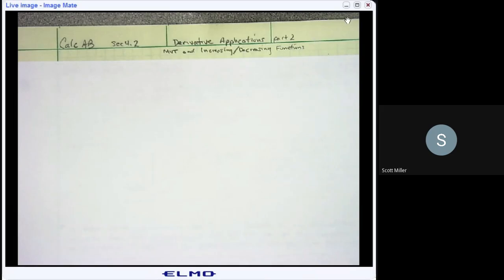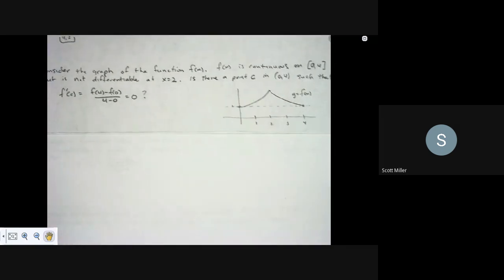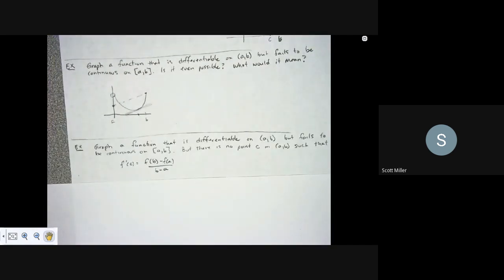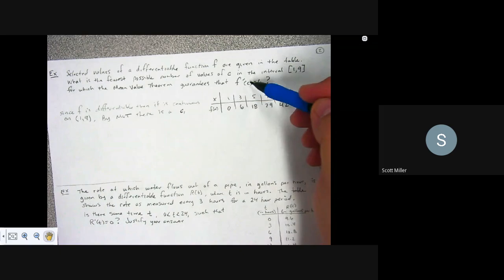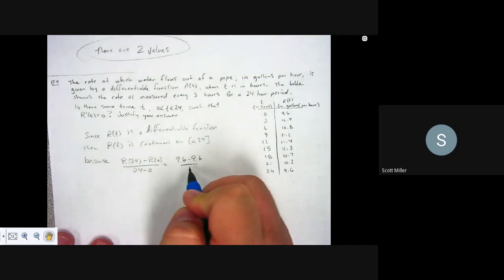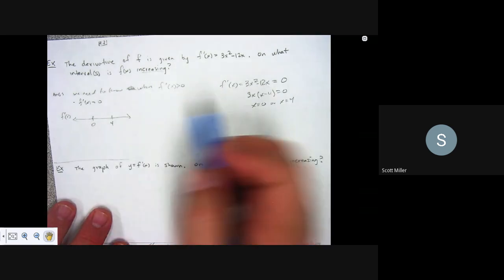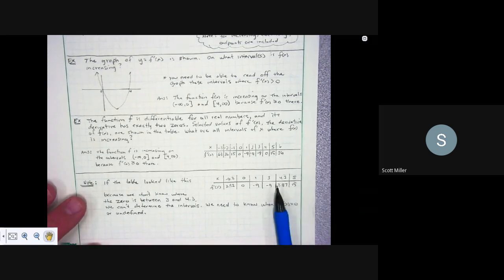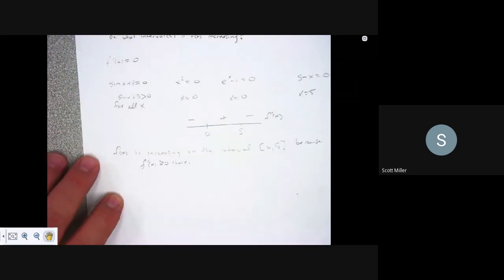Calc AB v 4 2 MVT, Increasing, decreasing